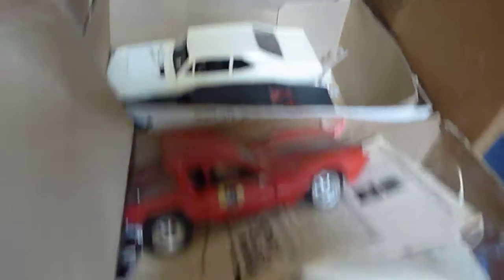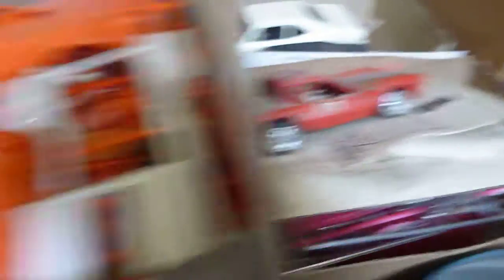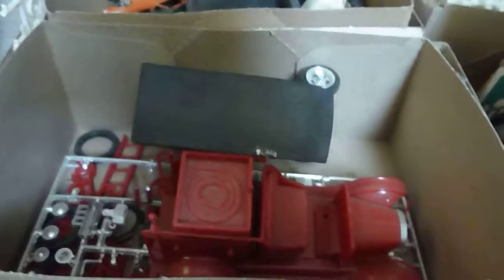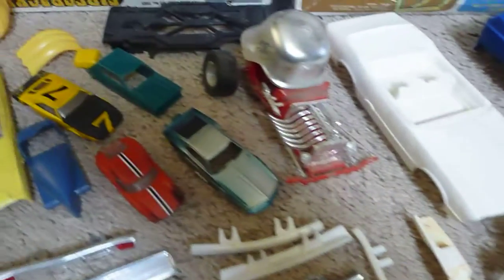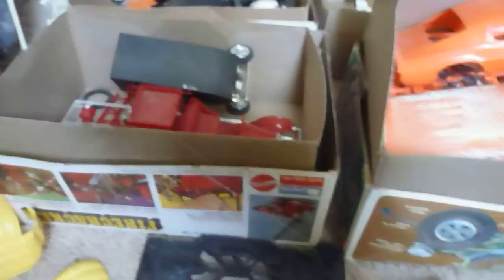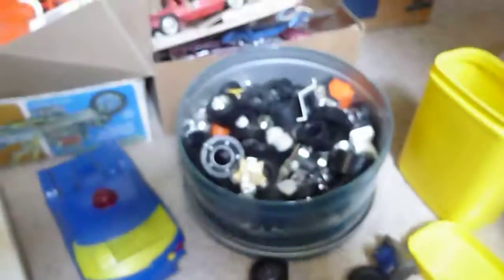Part 2 of the models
here is part 2 of the models